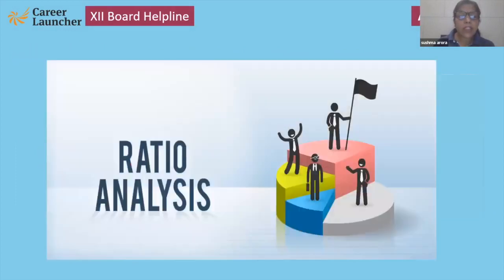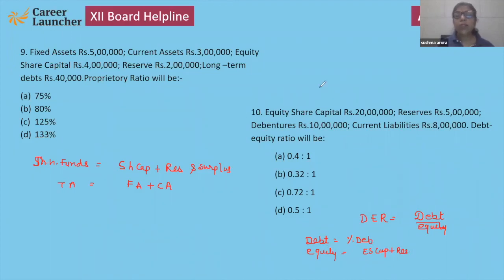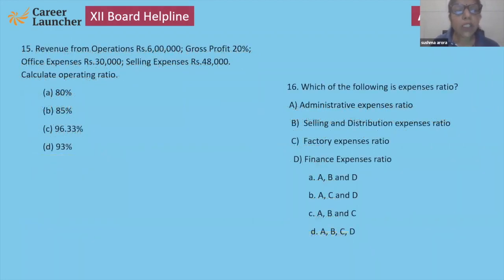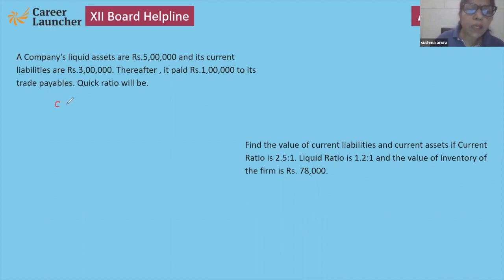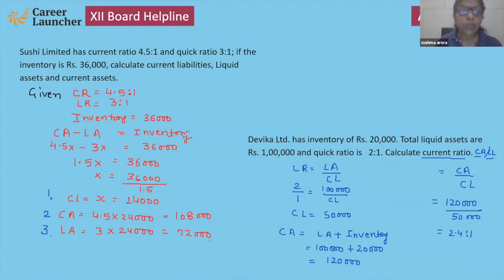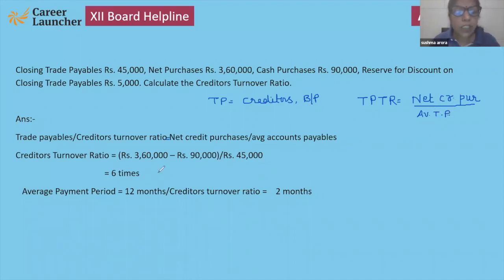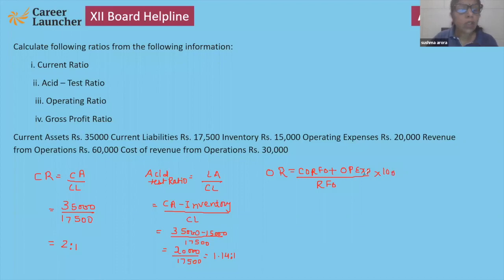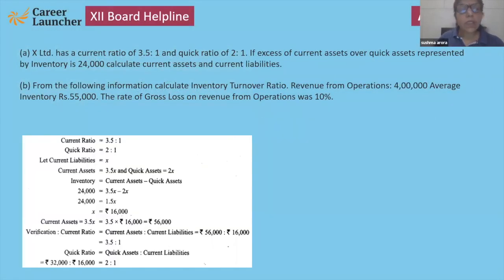16th Feb 12th Class Accountancy 9 Ratio Analysis By Sushma